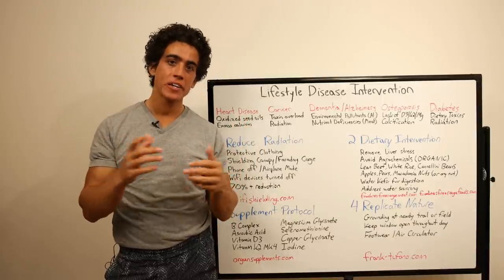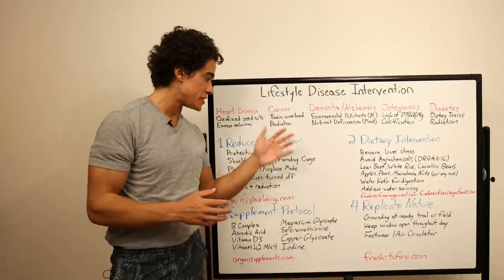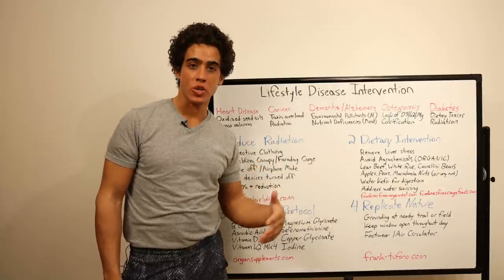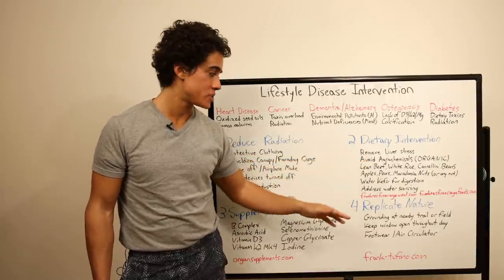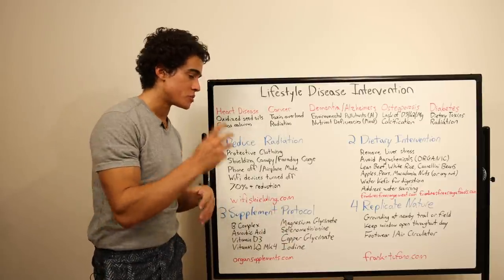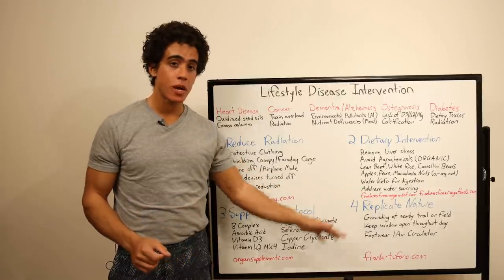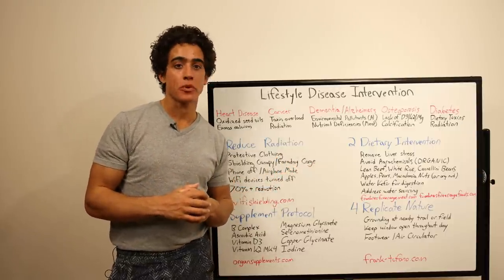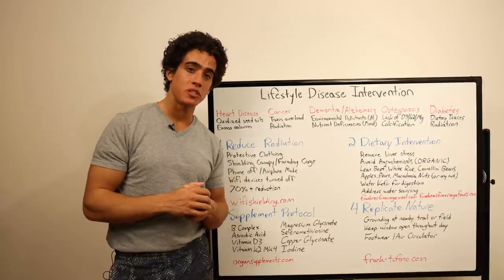4 Steps to Reverse Disease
00:00 - Various disease causes
01:25 - Reduce Radiation
02:52 - Dietary Intervention
05:06 - Supplement Protocol
06:25 - Grounding and Air Quality
08:28 - Expected Timeline
09:45 - Thanks for joining